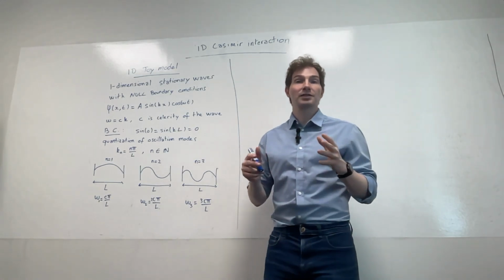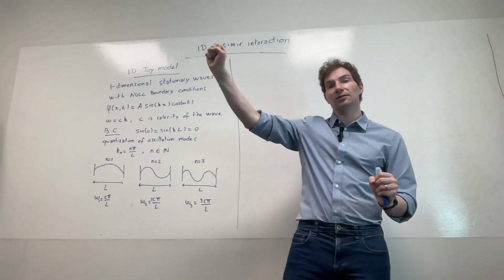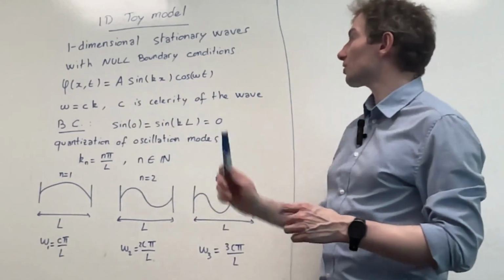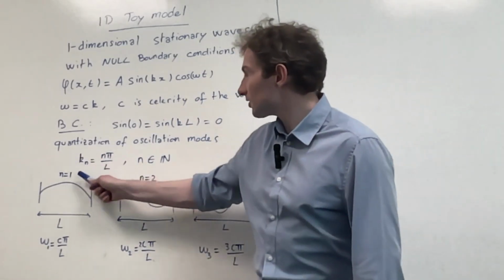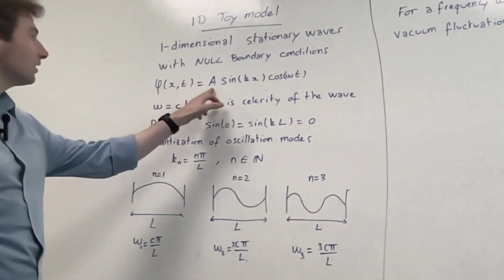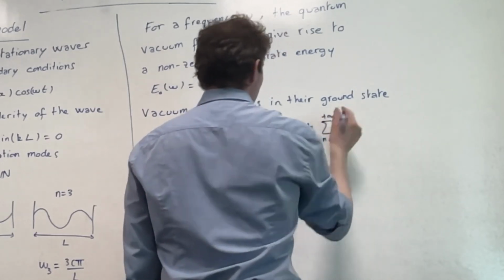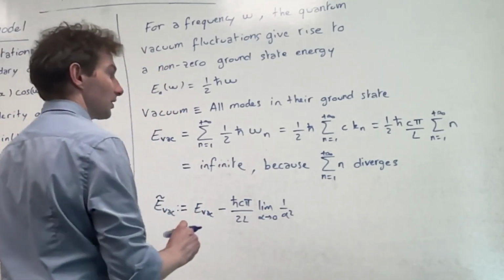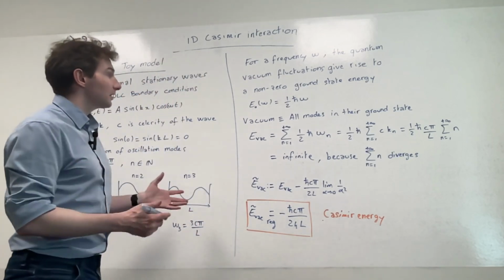To the Whiteboard! - Vacuum energy: the Casimir effect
In this video I talk about the Casimir effect, and how it is essentially ubiquitous in any fluctuating medium/field that can produce stationary waves.
To make the message as simple as possible, I focus on a 1D model inspired by paper I presented recently on Casimir Cosmology.

TIMESTAMPS
00:00 Introduction
01:13 General discussion on Casimir interactions in physics
04:55 Toy model: 1D standing waves
09:30 Zero point energy of every mode = vacuum energy
13:06 Regularisation of the vacuum energy and Casimir effect